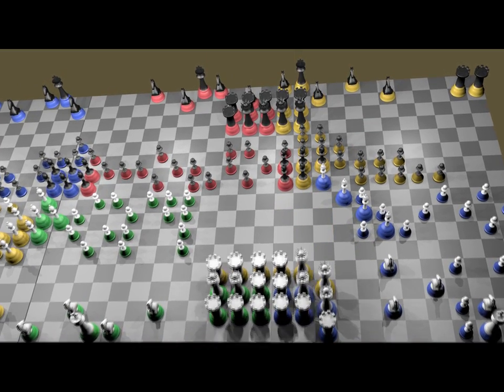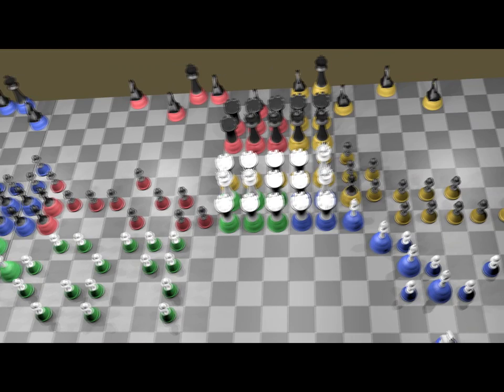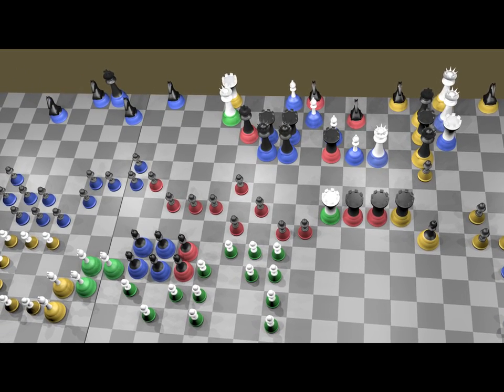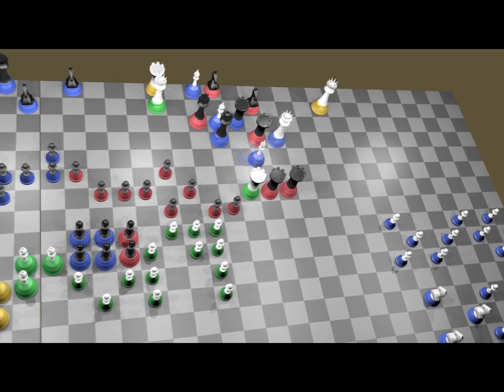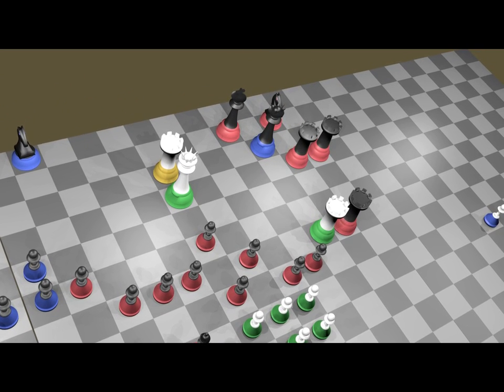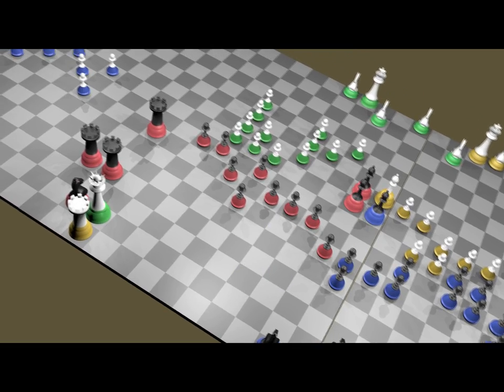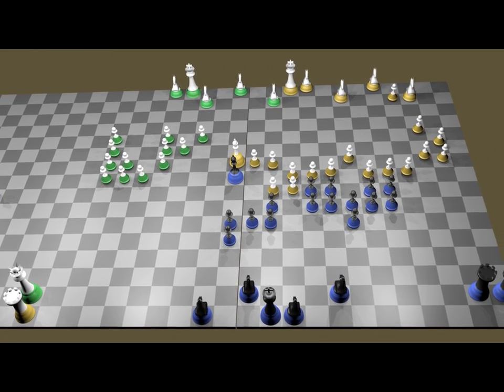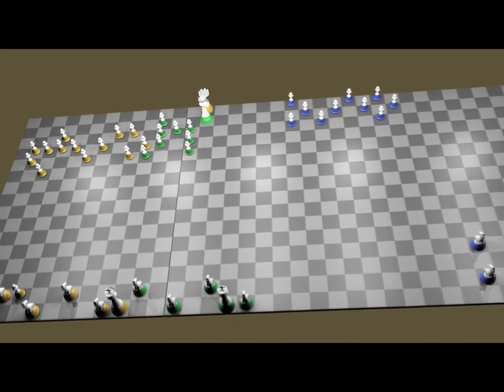Multiple Board Demonstration With Six Armies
Here's a demonstration of six armies fighting on three boards.